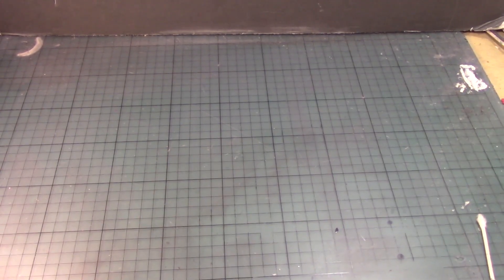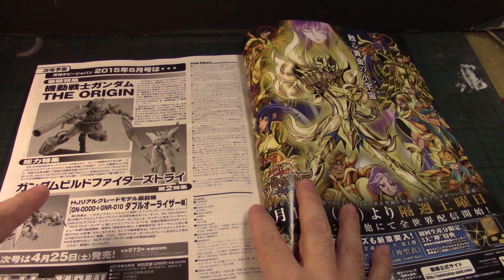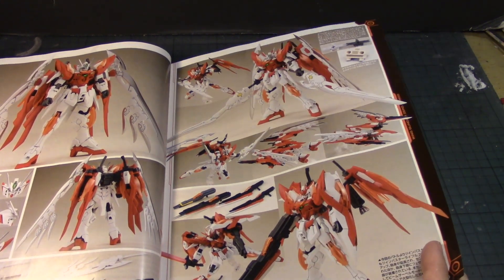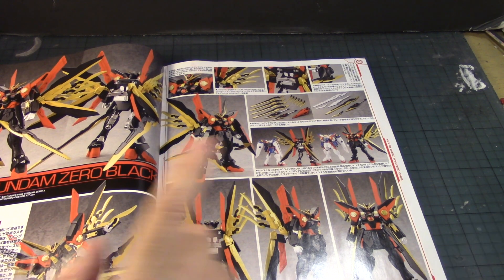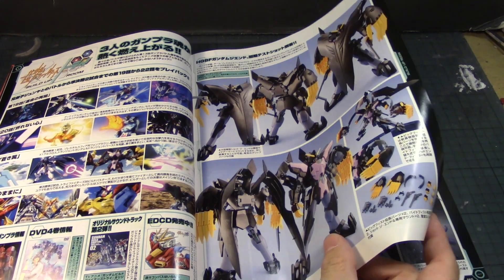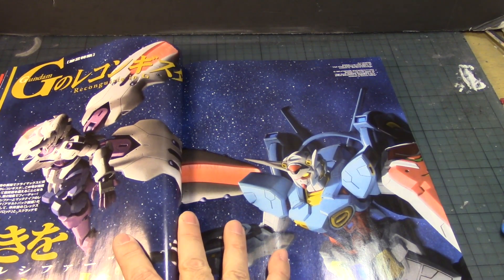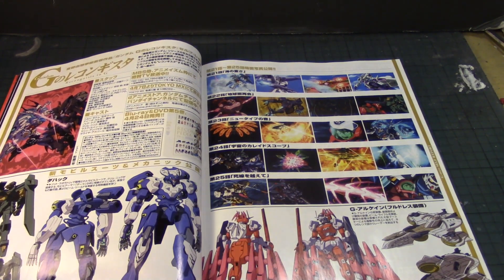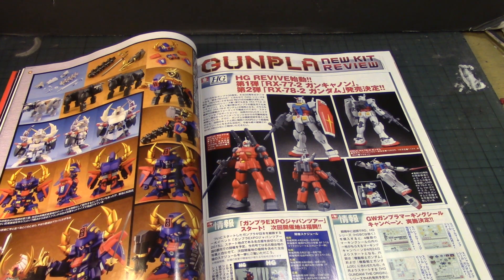*GundamModels* Hobby Japan May Issue - Part 1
Its has been awhile since I got a Hobby Japan Magazine and since I wanted the May issue that came with the Custom Honoo parts I think it would be a good idea to review this big book.